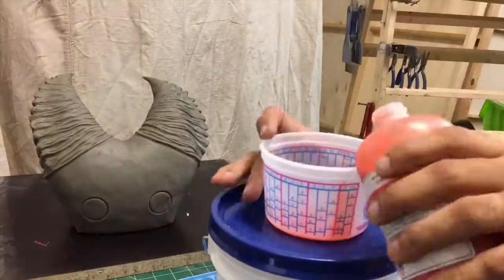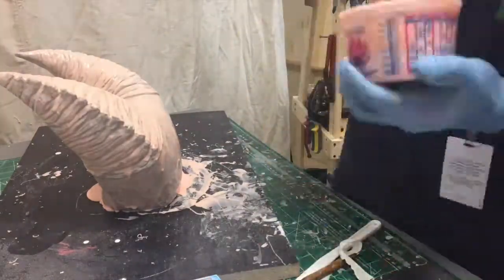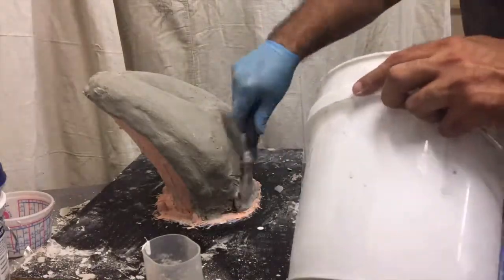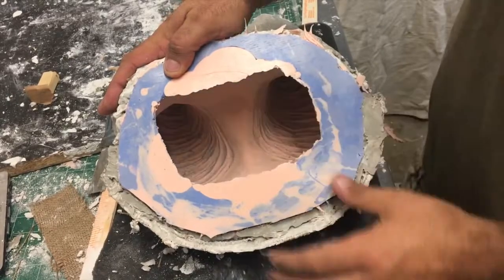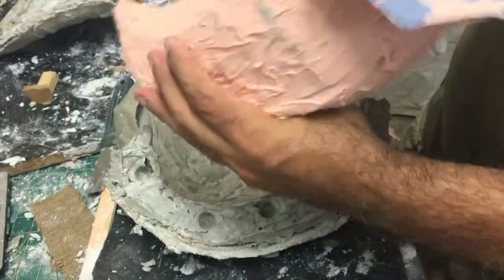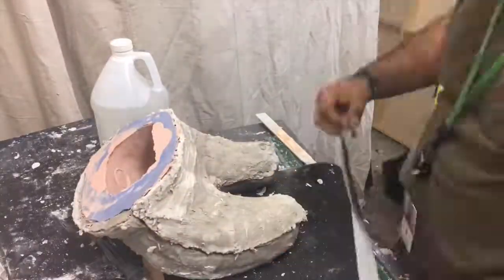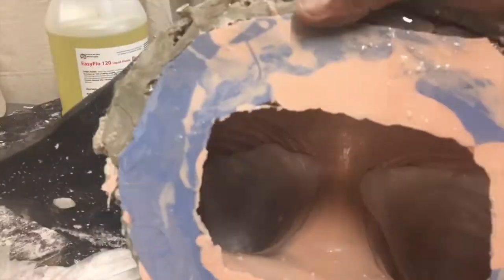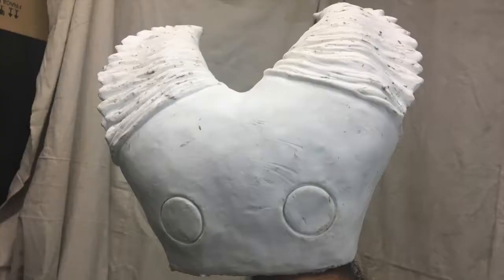El Bicho Timelapse HeadMold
Time-lapse of El Bicho's head being molded and cast.